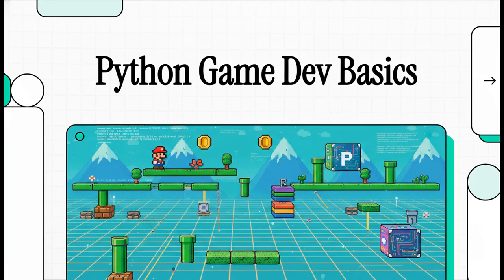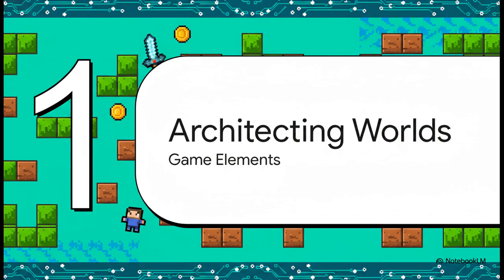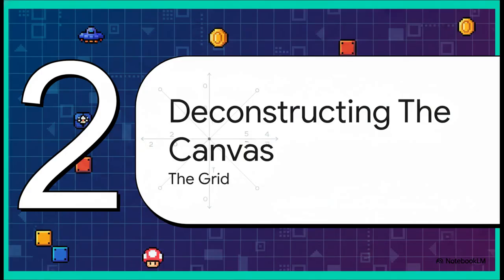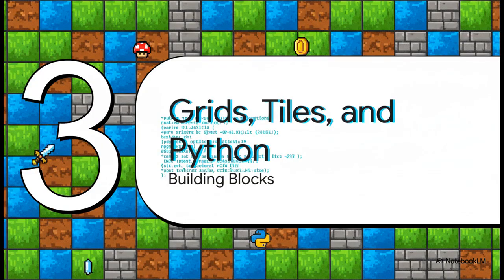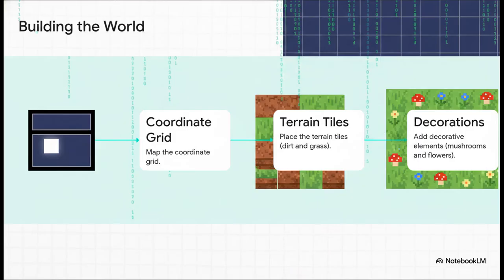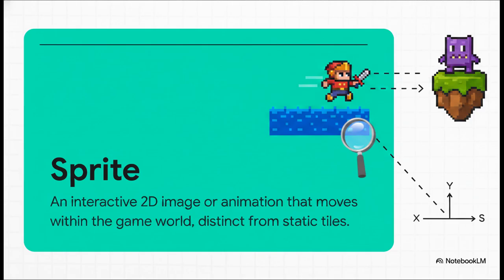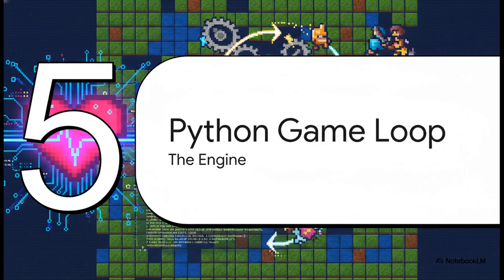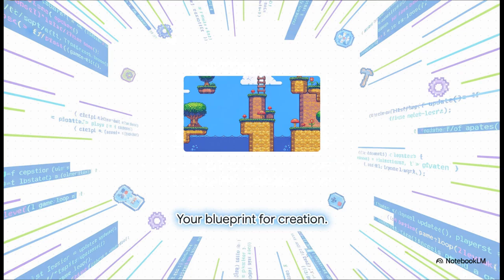How to Build Your Own Game with Python Step by Step 🚀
Ever wanted to build your own game from scratch? 🚀 In this video, we dive deep into the core of architecting digital worlds using Python.

We’ll break down how to design a vibrant 2D platformer from the ground up, focusing on:
Environment Design: Creating layered terrains with floating islands and deep blue oceans.

Level Mechanics: Adding interactive elements like vertical ladders, platforms, and environmental props like mushrooms and trees.

Visual Aesthetics: Mastering the pixel-art style to bring your digital world to life
Whether you are a beginner or looking to.

refine your Python skills, this guide will show you exactly how to build your own game.